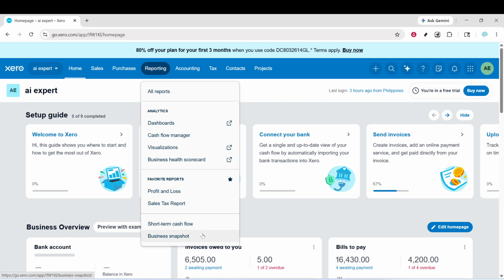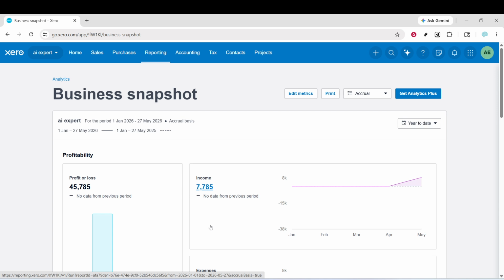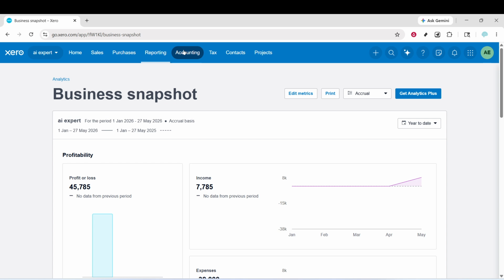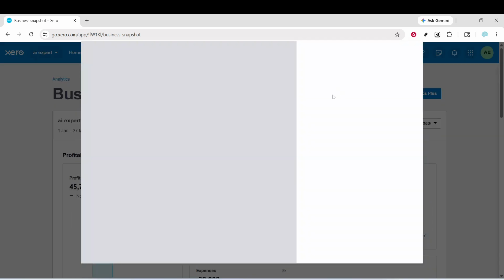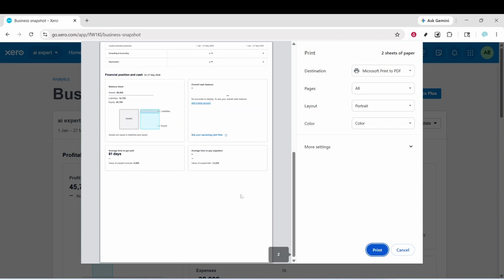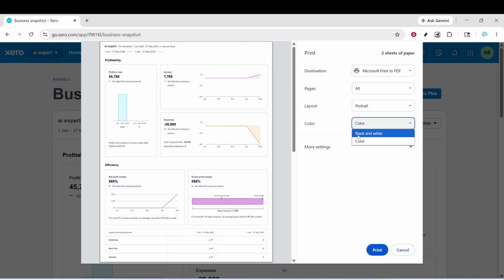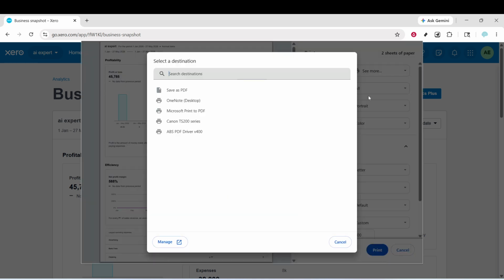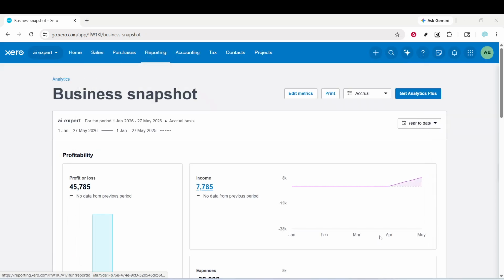How to Print Business Snapshot Reports in Xero (Full Guide 2026)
In this video, we discuss how to print business snapshot reports in Xero. Learn to print or save your Xero business snapshot as a PDF for concise reporting and presentations. We'll walk through accessing the report, reviewing KPIs, and using the print function to get a hard copy or digital file.

00:00 Introduction to Business Snapshot Reports
00:14 Benefits of Xero Business Snapshot
00:40 Navigating to the Reporting Menu
00:54 Overview of the Business Snapshot Dashboard
01:06 Reviewing Charts and Comparisons
01:26 Locating the Print Button
01:53 Adjusting Print Preview Settings
02:22 Choosing Print or Save as PDF
02:49 Finalizing the Print or Save